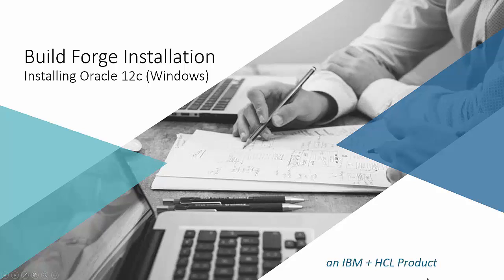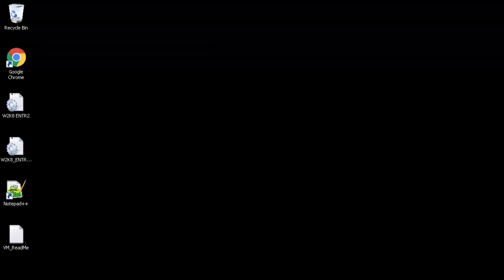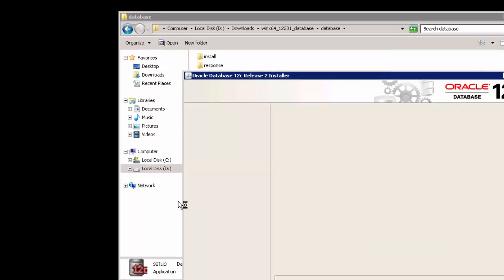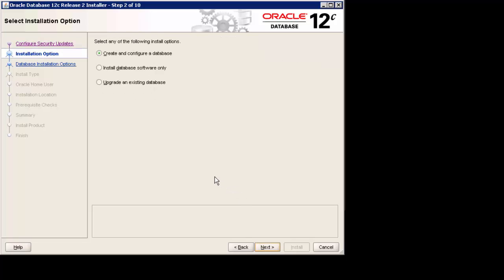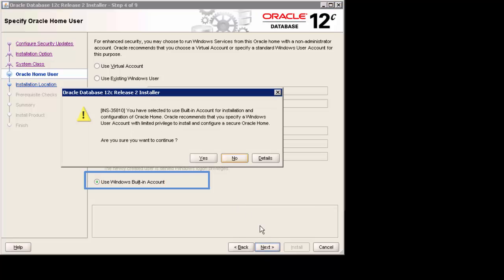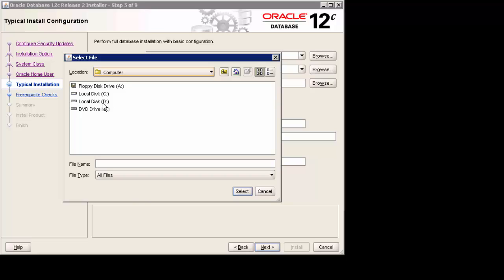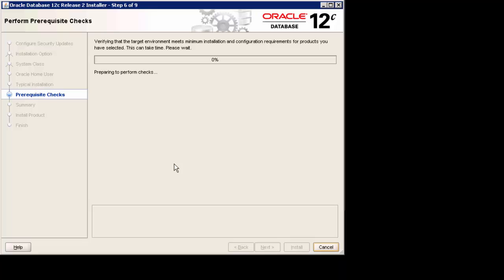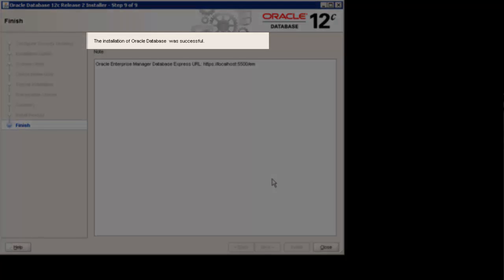Installing Oracle 12c for Build Forge (Windows)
A prerequisite for Build Forge is to have a database system installed. Here we show the installation of Oracle 12c, specifically for Build Forge.